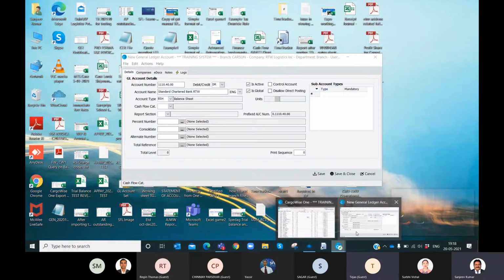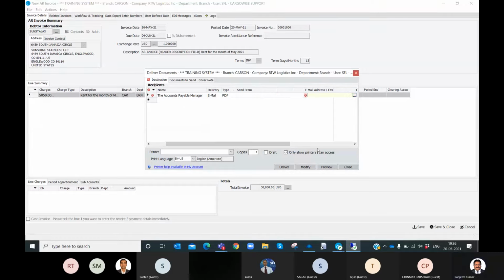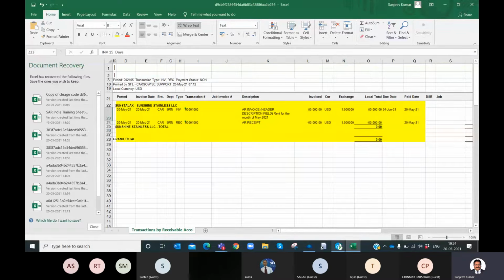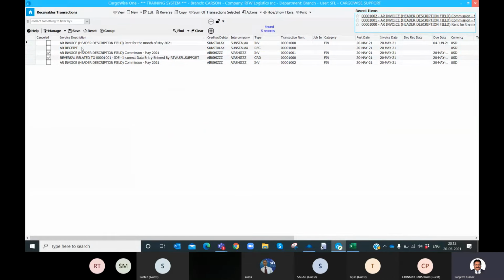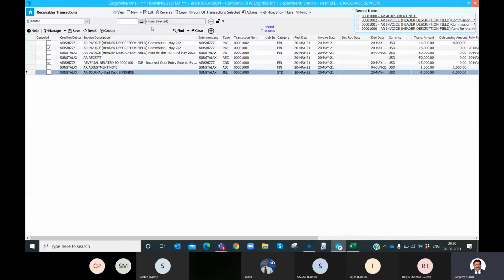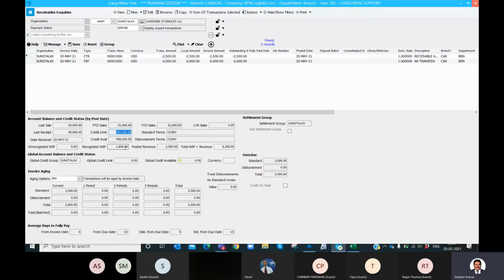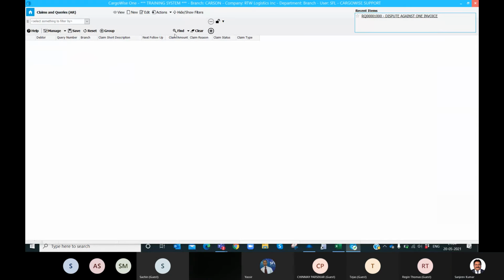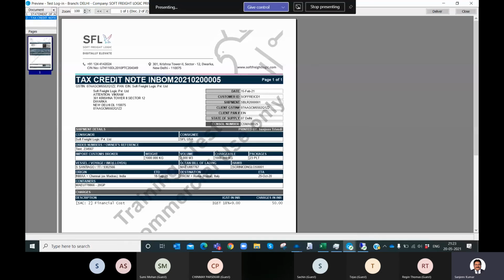Finance Accounts Receivables RTW training Session 2